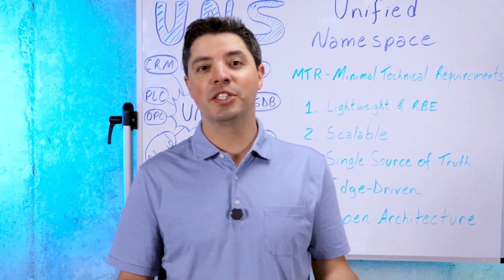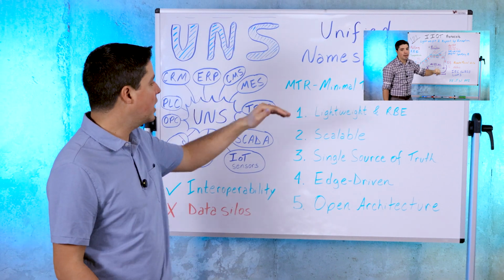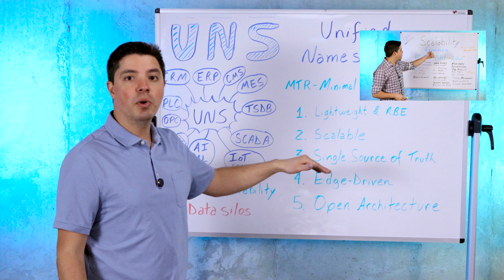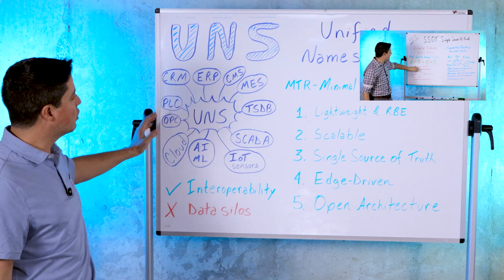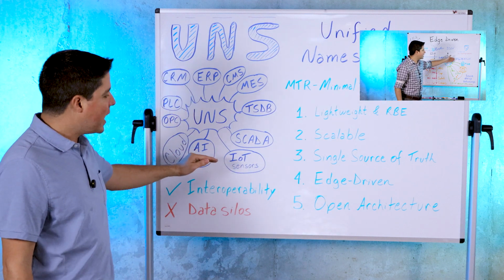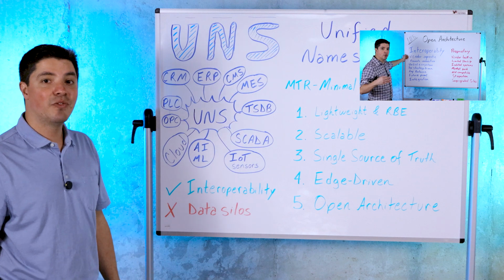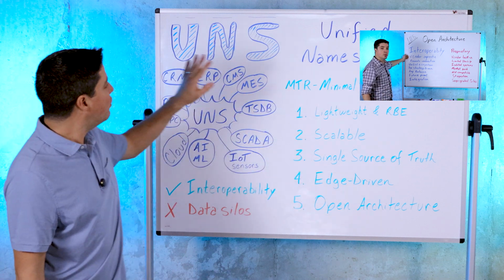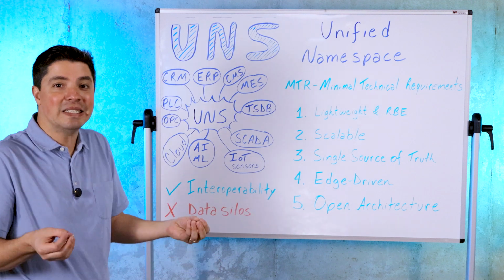Is the Unified Namespace a buzzword? And why you SHOULD implement UNS in your factory.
Is your factory truly connected, or are you still dealing with isolated systems and fragmented data?

If you’re making decisions based on inconsistent data, it’s time to discover UNS – The Unified Namespace.

🚀 What is UNS, and Why Does Your Factory Need It?
UNS is more than a data architecture—it’s the digital backbone of your operations. It eliminates data silos, organizes information in real time, and ensures all systems communicate in a structured, seamless way.

🔹 Key Problems UNS Solves:
❌ Data locked in legacy systems that don’t communicate
❌ High costs with custom integrations and endless rework
❌ Misaligned information between production, maintenance, and logistics
❌ Lack of scalability for new technologies and factory expansions

🔹 Why is UNS the Solution?
✅ A Single Source of Truth – Standardizes and structures data in a unified model, accessible across the enterprise
✅ Total Connectivity – Seamlessly integrates sensors, PLCs, SCADA, MES, and ERP in real time
✅ Foundation for Industry 4.0 – Open and scalable architecture using MQTT, Sparkplug B, and OPC UA
✅ More Efficiency, Less Complexity – Systems primarily managed by OT, and still IT compliance.

💡 Manufacturers using UNS have reduced integration time, gained full operational visibility, and increased efficiency. Is your factory ready for the next step in digital transformation?

💬 Drop a comment! Is fragmented data still a challenge in your industry?

Ricardo Santos
Industry 4.0 facilitator 🤖 Digital bricklayer 💎 Speaker 🎤